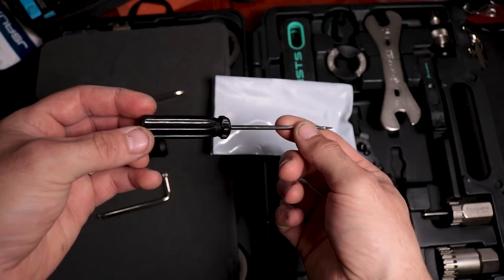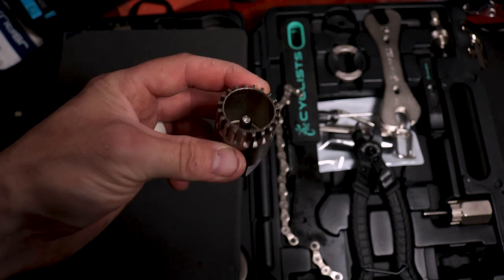BEST MTB TOOL KIT UNDER $100 - AMAZING QUALITY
Today, I check out the best MTB tool kit under $100. This kit is seriously really good. Dont sleep on it!

Looking for more videos from John Ratchetstrap?  Check out these playlists!
Mountain Biking - shorturl.at/xAEN6
MTB Repairs - shorturl.at/mnNW9
MTB Product Demo & Review - shorturl.at/xCEHT
Product Demo & Review - shorturl.at/dstE8

Products used to film:
GoPro Hero 9
Gopro 9 Case
GoPro Hero 7
GoPro 7 Case
Rode Videomic Pro
GoPro Mic Adapter
GoPro 9 Max Lens Mod
Canon T7i
LED Video Lights
Presonus PD70